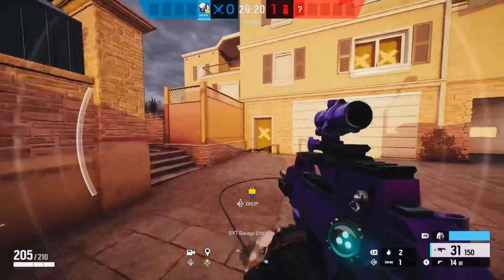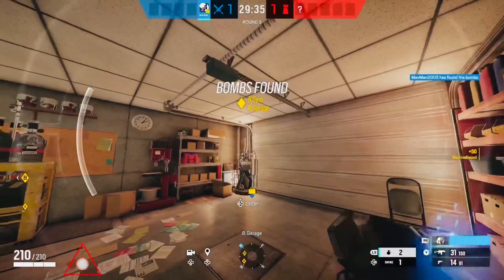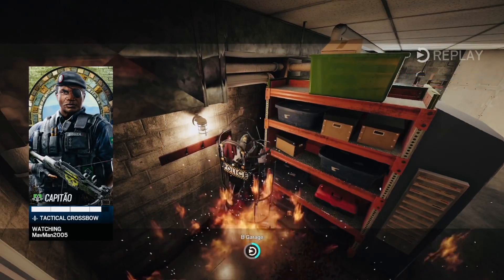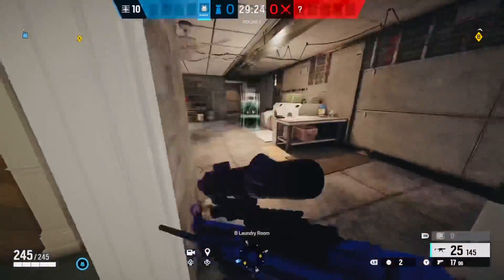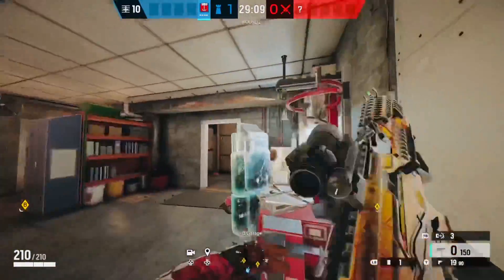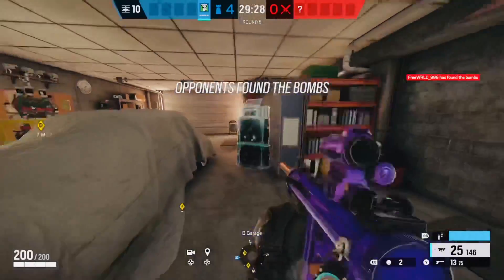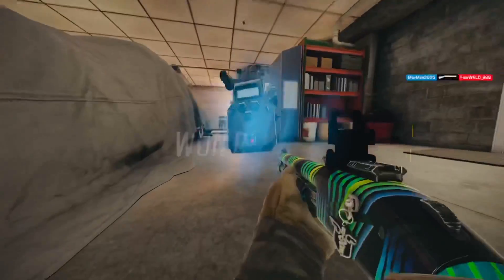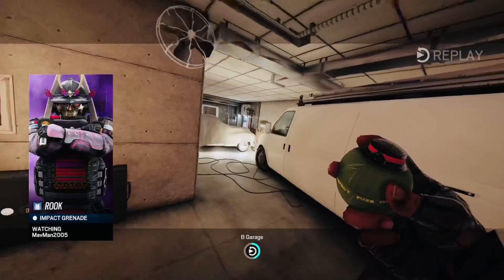How To COUNTER ALL Shield Operators! Rainbow Six Siege Guide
Hello everyone in this video i will be showing you all how to counter every shield operator (clash, monty, blitz) let me know if this guide helped you any make sure to like and subscribe if you enjoy the content i appreciate you all!